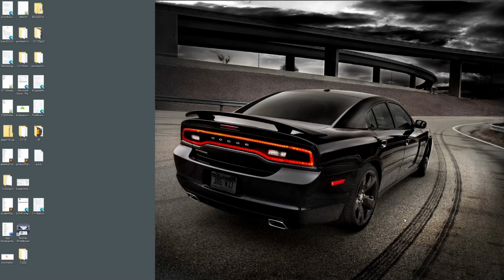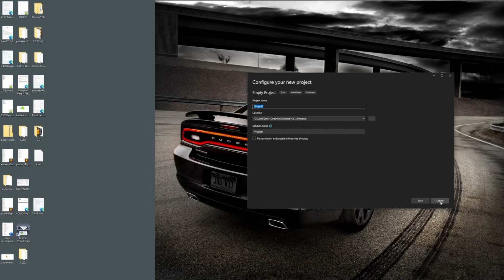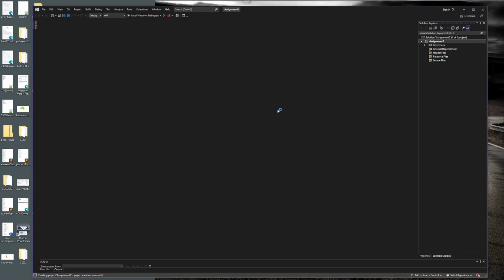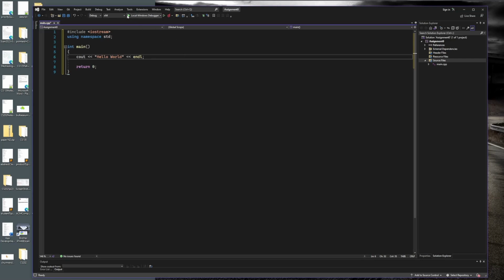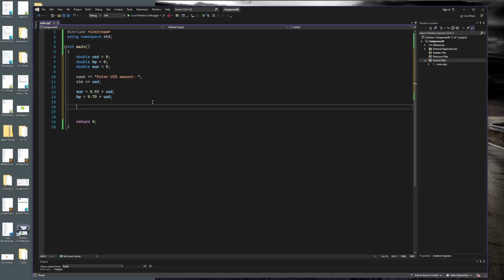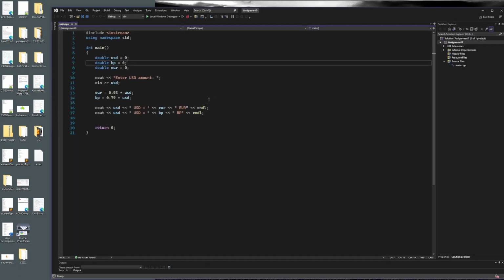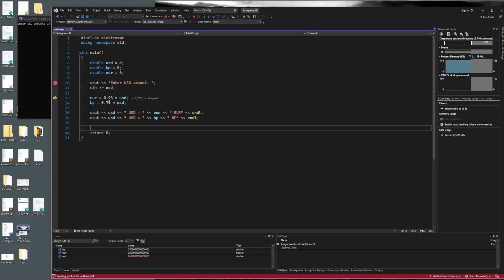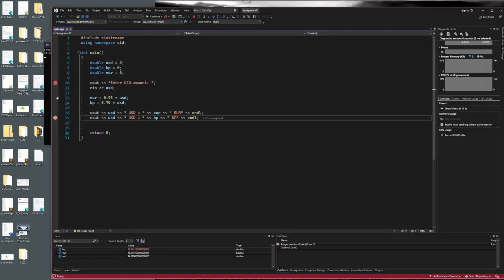Visual Studio Set Up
@0:00 Intro
@0:50 Installation
@3:02 Create a project
@14:08 Simple Program
@20:21 Reopen existing project
@23:51 Debugger